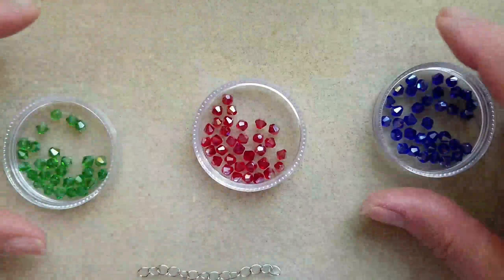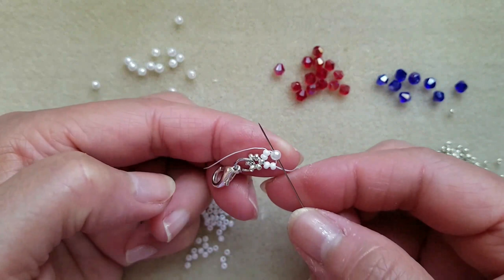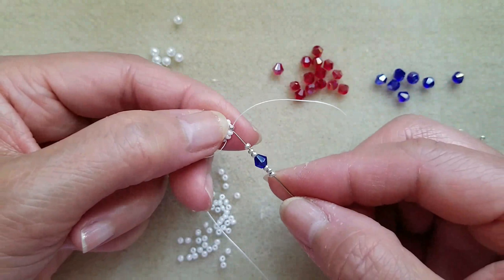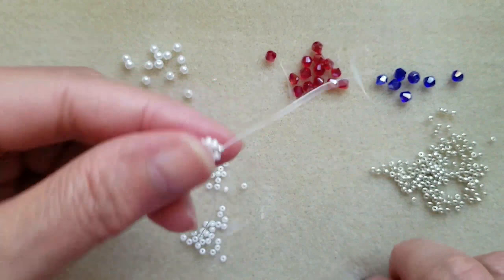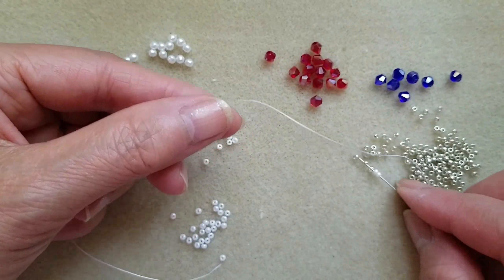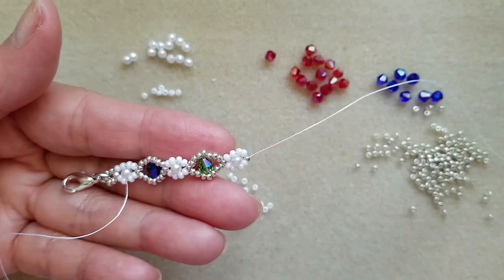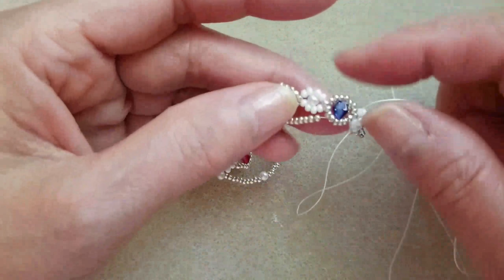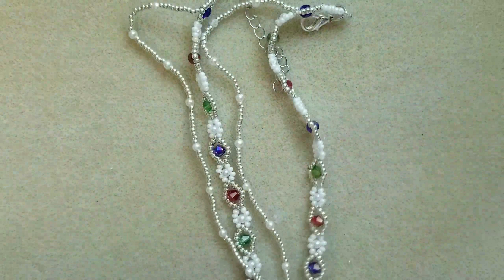Earth Wind Fire Charm Beaded Necklace / How to make beaded necklace / Collar / Collana / #330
Simple and Easy to make necklace for beginners

Materials :
seed beads 11/0 (2 colors)
bicones 4mm (3 colors)
round pearls 2mm
tear drop 10mm
chain
clasp/jump ring
beading needle #11

Click the 🔔 to get new video notification.  Have a great day and happy beading 😊